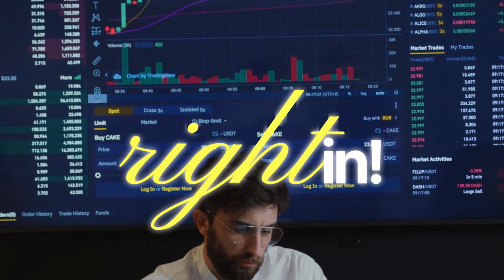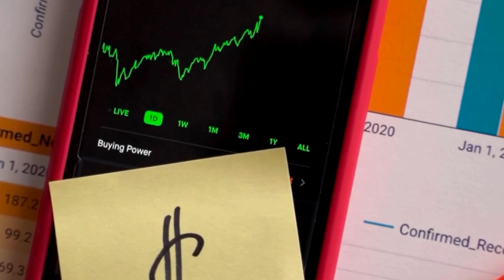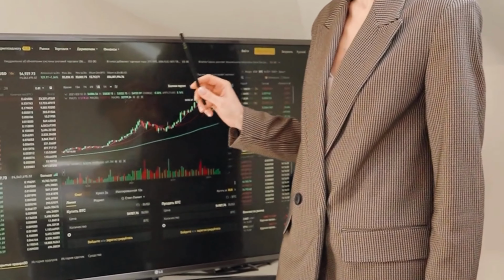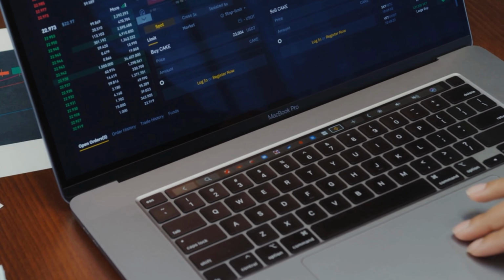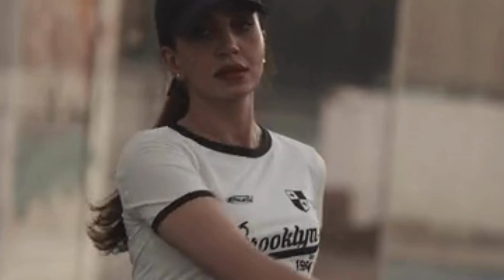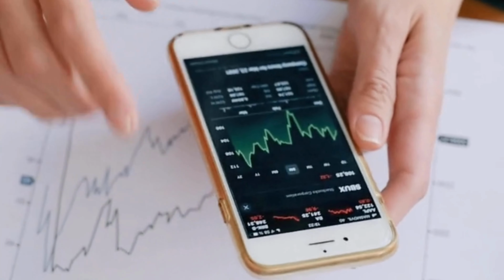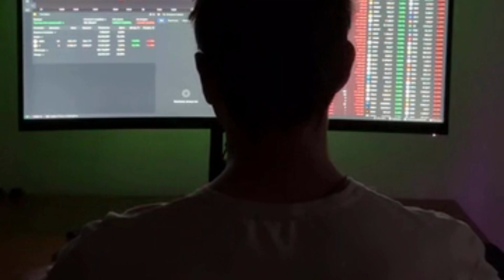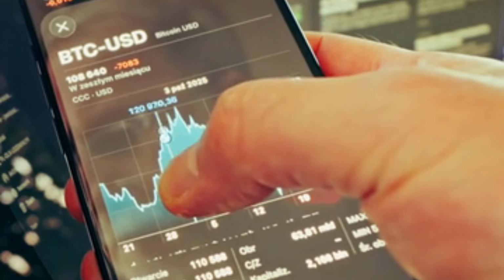Pocket Option Binary TRading Strategy | Top Tips for Success | Inspire with JR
I am **not a financial advisor**, and nothing in this video should be considered financial advice, investment advice, or trading advice.

Trading binary options, forex, or cryptocurrencies involves significant risk and may result in the loss of your capital.
Always do your own research and consult with a licensed financial advisor before making any investment decisions.

By watching this video, you agree that you are solely responsible for your own financial decisions.

💹 **Pocket Option Binary Trading Strategy (2025)**
Want to win more trades on Pocket Option? In this video, I’ll reveal a *powerful yet simple binary trading strategy* that works perfectly for beginners and experienced traders alike. 📈

Transcript